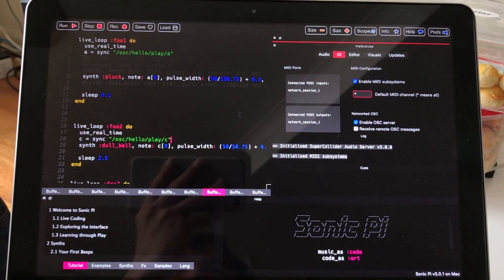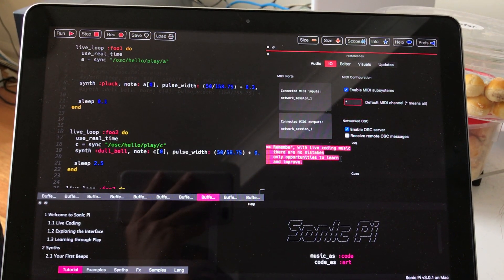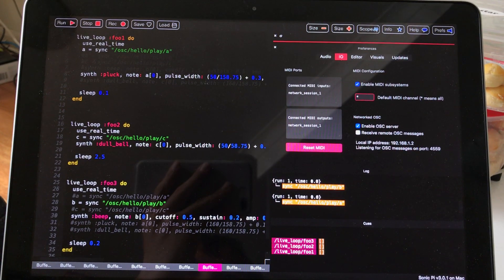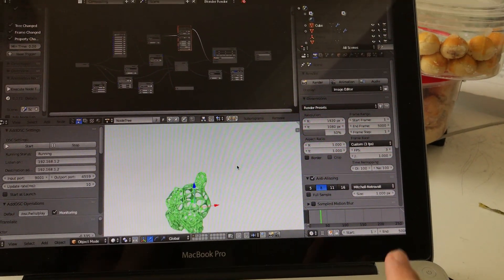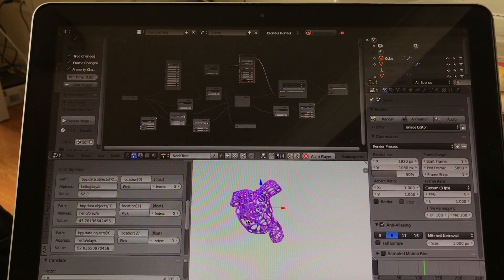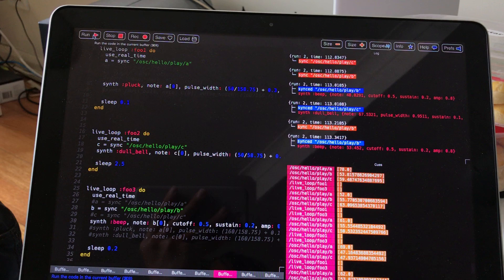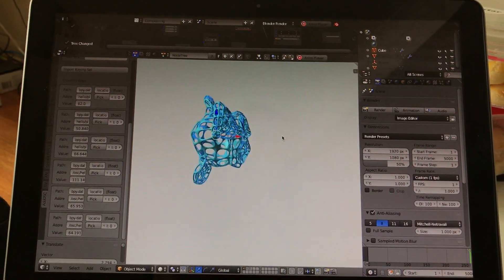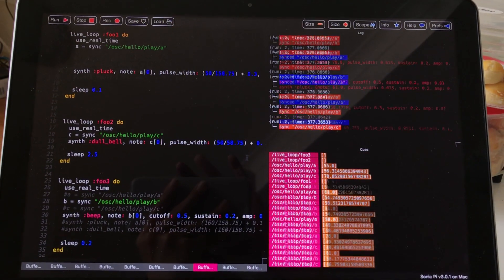LIVENODING 756 / Blender Realtime Sound Generator using Sonic Pi via OSC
This is a demo update of my experiment using Blender 3D to talk with Sonic Pi using OSC Open Sound Controllers method. Last year, I am using Pi Sonic, Python Module that runs command to trigger Sonic Pi.

With Sonic Pi version 3.0.1 from Sam Aaron, IO version, users are able to generate live sounds using MIDI and OSC message from external apps.

Since I remember that we could also use Blender AddOSC add-on and Animation Nodes to send live OSC message to have dialog with another app, we could then practically generate music, sound and noise using Blender.

Requirements:
- Sonic Pi version 3.0.1 with MIDI and OSC feature
- Blender AddOSC add-on
- Animation Nodes add-on or Sverchok add-on

I highly recommend you to try this yourself. Let me know what you think, thanks!